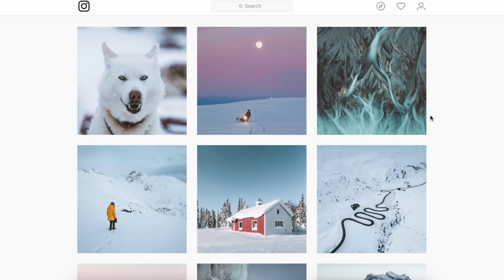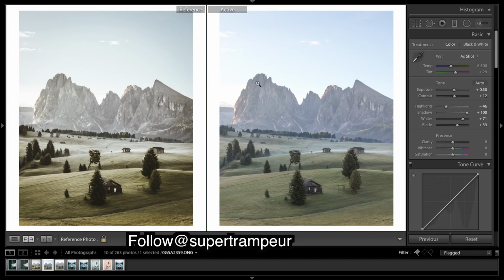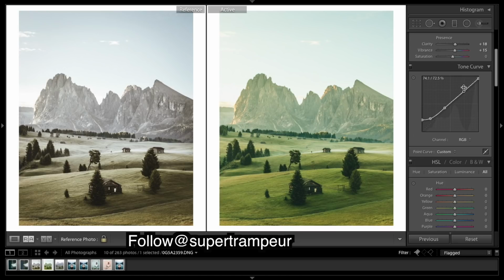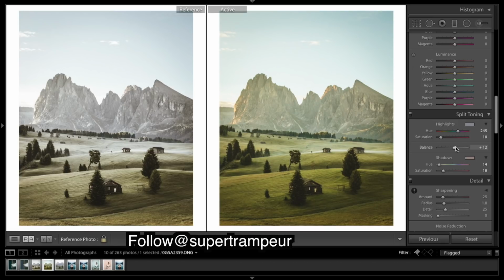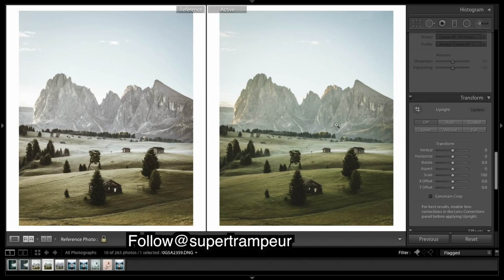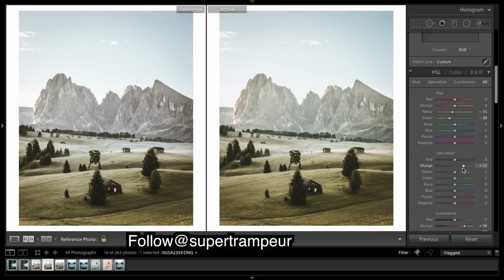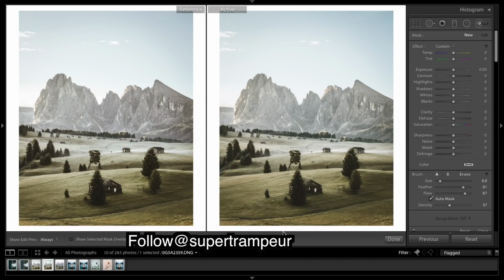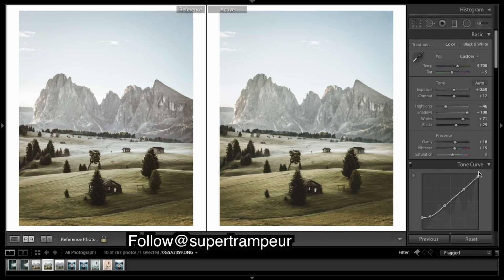How to Edit Landscapes Like @supertrampeur Instagram Lightroom Editing Tutorial Travel Photos Edit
How to edit landscapes like @supertrampeur Lightroom editing tutorial for Instagram. In this Lightroom tutorial, I show you how to get a soft faded look in your Landscape photos.

Presets!

Luts!